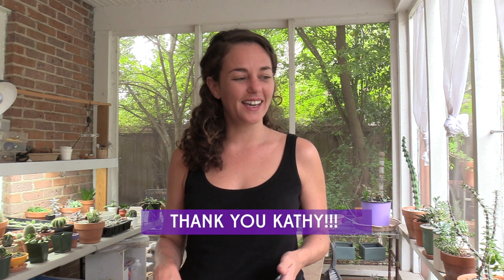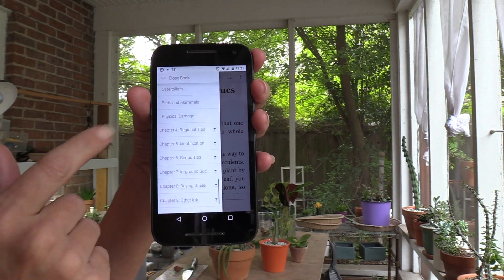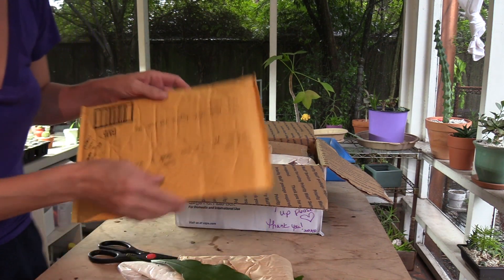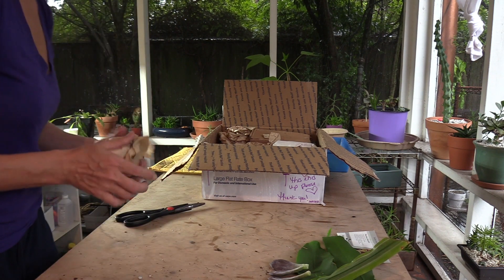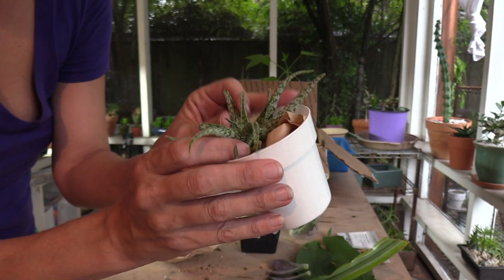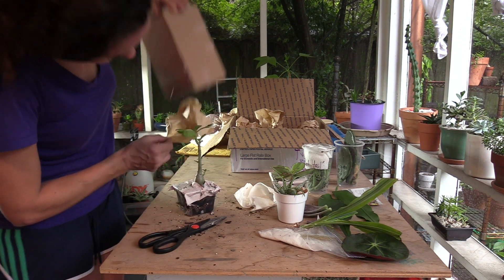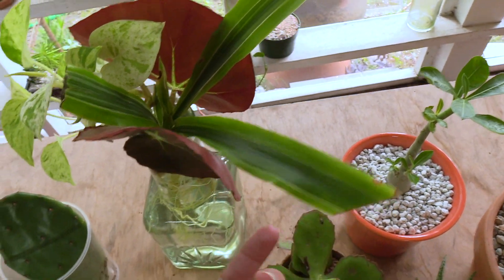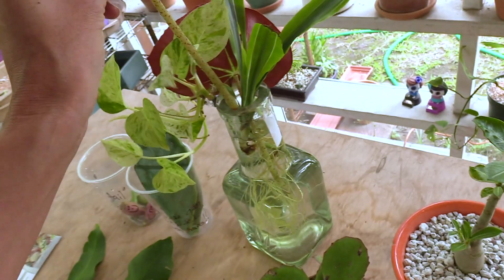Unboxing succulents and more from a first time plant-mailer friend!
The exciting news...You can download my new book, The Succulent Manual: A guide to care and repair for all climates' and start reading it today!

Watch an unboxing from my friend in North Carolina- it's her first time sending plant mail and she did a really great job! Thank you Kathy!!

Plants in order of appearance:

Epiphyllum oxypetalum 'Queen of the Night'
Begonia erythrophylla 'Beefsteak'
Dracaena fragrans 'Lemon Lime' (Dra-cee-na)
Disocactus flagelliformis 'Rat Tail cactus' from her mom's 20+ year old plant!!
Kalanchoe synsepala 'Walking Kalanchoe' or 'Gremlin'
Aloe 'Blizzard'
Opuntia humifusa
Adenium obesum 'Desert Rose'
(also in vase - Epipremnum Aureum 'Pothos Marble Queen' )